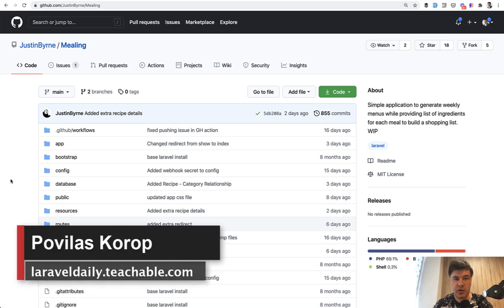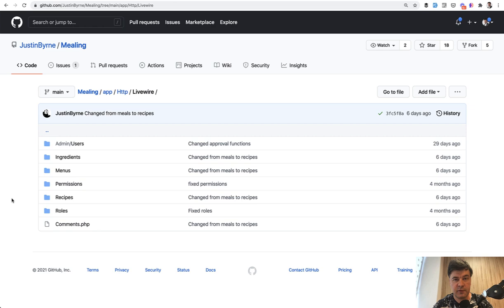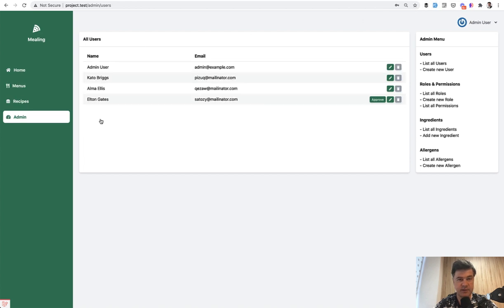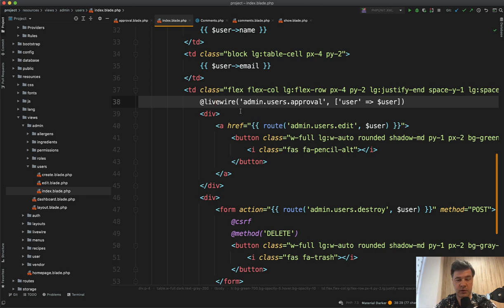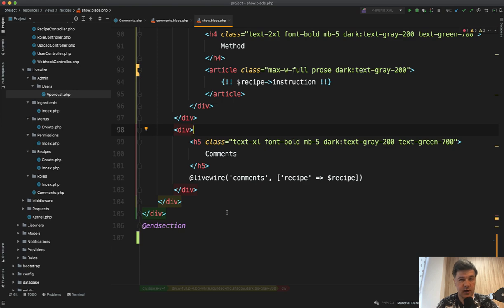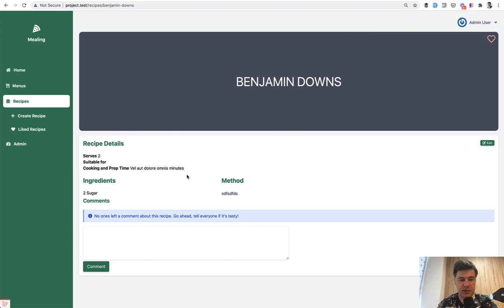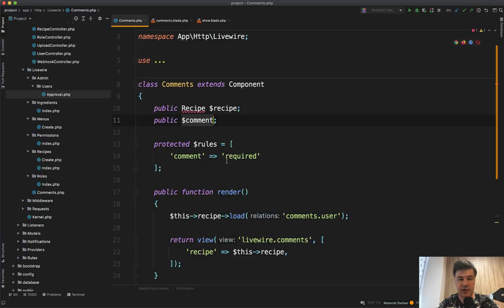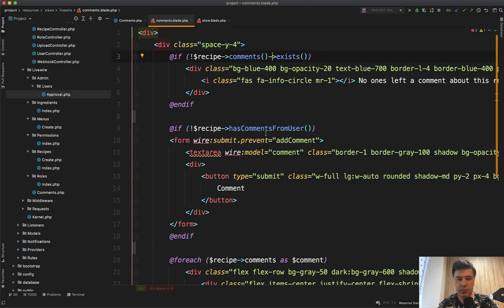5 Livewire Examples: Code Review of Mealing Project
This video is the final part of reviewing the Mealing open-source project, and we take a look at the Livewire part of it.

00:00 Short Intro
00:28 Example 1. User Approval
05:03 Example 2. Comments Section
08:59 Example 3. Alpine Status Icons
11:06 Example 4. Ingredients Autocomplete
16:55 Example 5. Random Week Menu